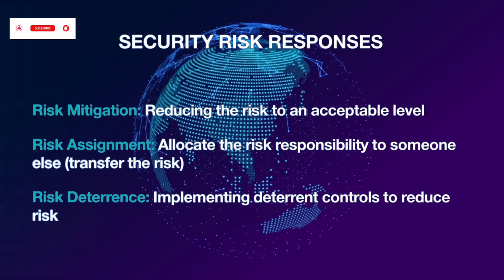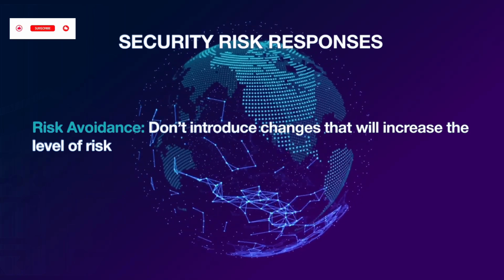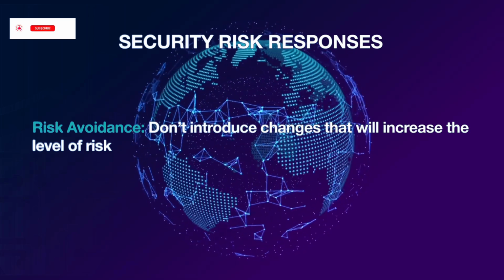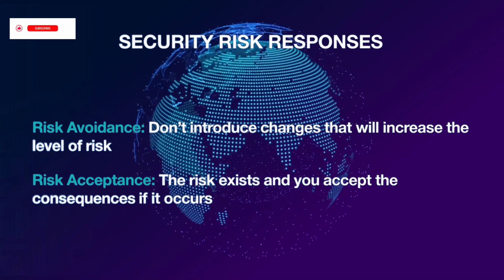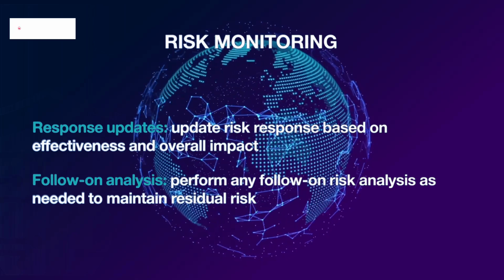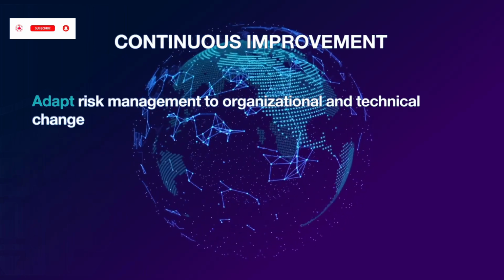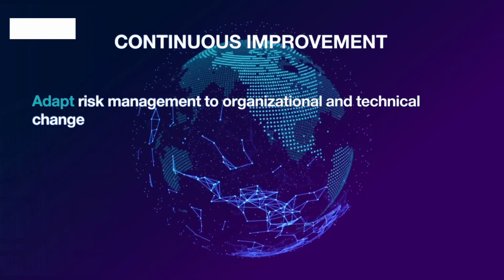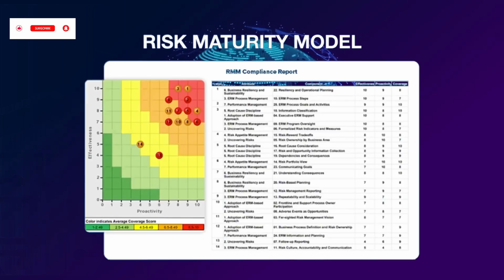Risk Response & Monitoring Explained | CISSP Exam Prep & Cybersecurity Strategies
Are you preparing for the CISSP exam or looking to strengthen your risk management strategy? This video breaks down Risk Response & Monitoring, including key risk response strategies like mitigation, avoidance, acceptance, transfer, and deterrence.

💡 Topics Covered:
✅ What is Risk Response?
✅ 5 Ways to Handle Risk: Mitigation, Avoidance, Acceptance, Transfer, Deterrence
✅ How to Monitor and Improve Risk Management Over Time
✅ Importance of Heat Maps & Risk Maturity Models
✅ Continuous Improvement in Cybersecurity

If you’re studying for CISSP, working in cybersecurity, or just want to understand risk management, this is the ultimate guide to making informed security decisions.